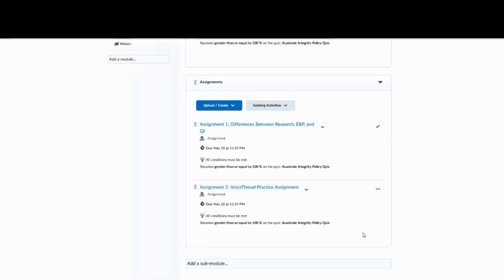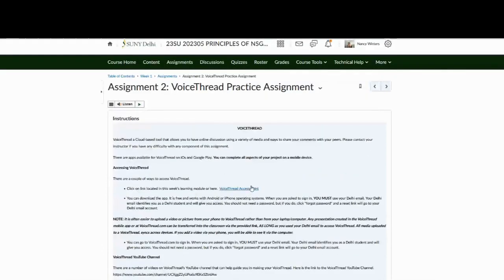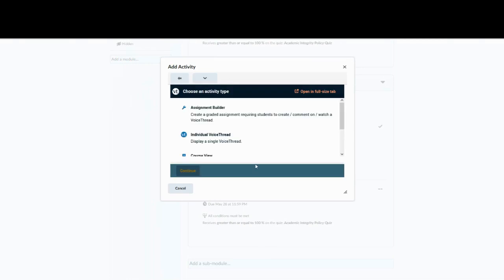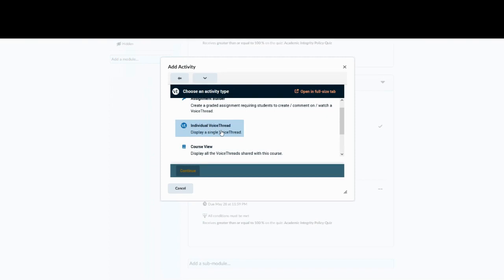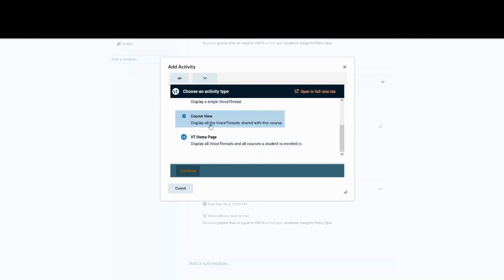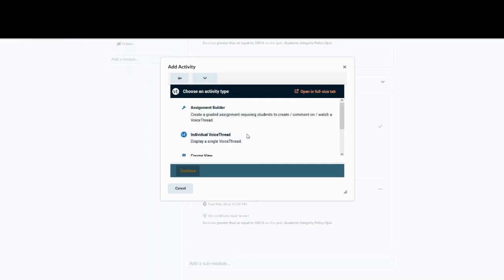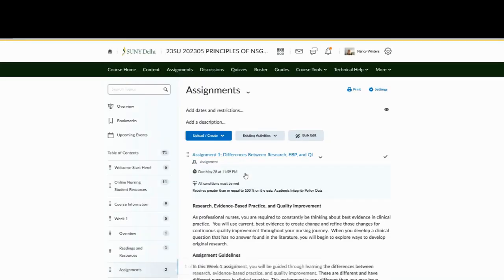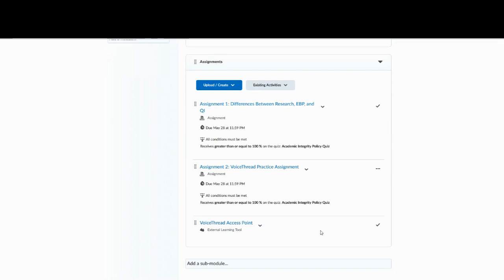Setting Up VoiceThread in Brightspace D2L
This video highlights how to set up VoiceThread in D2L Brightspace.

Are you an instructor struggling with setting up your course in D2L Brightspace?  The creator of the D2L Brightspace videos in this channel is creating very short videos to show you how.